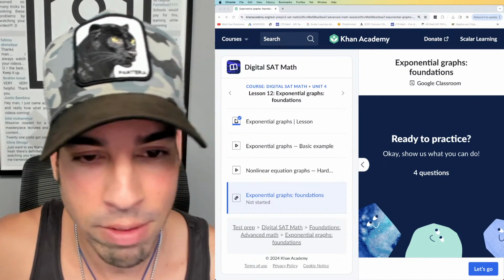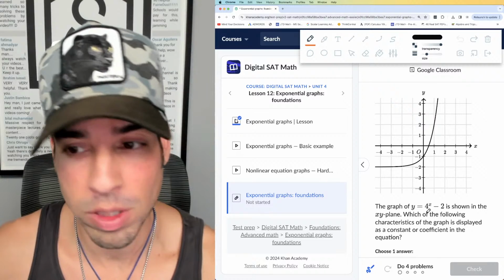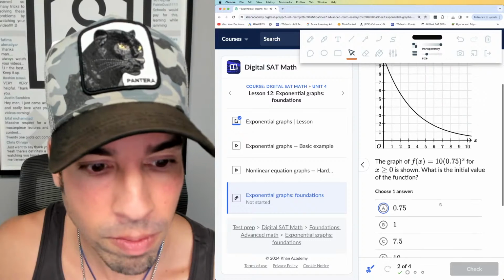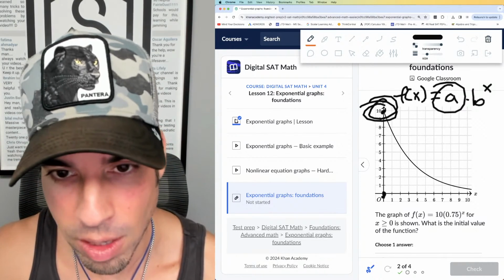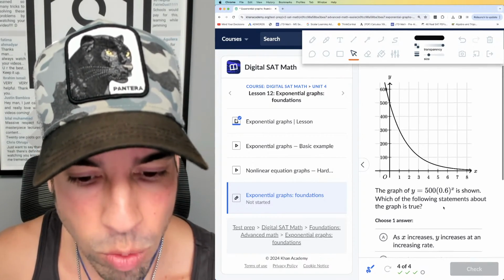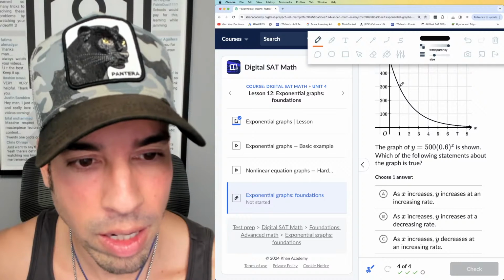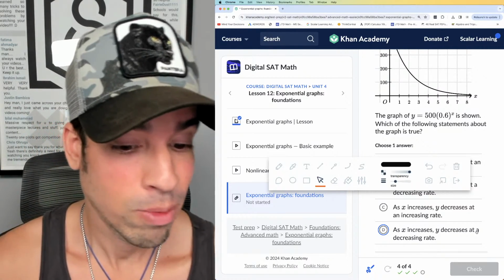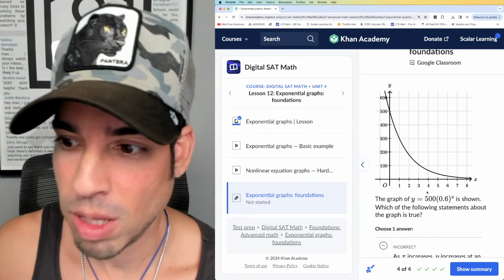SAT Math on Khan Academy: Exponential Graphs (Foundations)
If you are preparing for the math portions of the Digital SAT, watch Huzefa's breakdown of this category as he explains how to solve four practice problems. This video is all about Exponential Graphs. This is a MUST JOIN if you're aiming for a top SAT math score!

Timestamps:
00:00 Introduction
01:11 Question 1
02:30 Question 2
03:11 Question 3
03:50 Question 4

Full SAT Math Topic List:
Algebra
1. Solving Linear Equations and Inequalities
2. Linear Equation Word Problems
3. Linear Relationship Word Problems
4. Graphs of Linear Equations and Functions
5. Solving Systems of Linear Equations
6. Systems of Linear Equations Word Problems
7. Linear Inequality Word Problems
8. Graphs of Linear Systems and Inequalities

9. Ratios, Rates, and Proportions
10. Unit Conversions
11. Percentages
12. Center, Spread, and Shape of Distributions
13. Data Representations
14. Scatterplots
15. Linear and Exponential Growth
16. Probability and Relative Frequency
17. Data Inferences
18. Evaluating Statistical Claims

Advanced Math
19. Factoring Quadratic and Polynomial Expressions
20. Radical and Rational Exponents
21. Operations with Polynomials
22. Operations with Rational Expressions
23. Nonlinear Functions
24. Isolating Quantities
25. Solving Quadratic Equations
26. Linear and Quadratic Systems
27. Radical, Rational, and Absolute Value Equations
28. Quadratic and Exponential Word Problems
29. Quadratic Graphs
30. Exponential Graphs
31. Polynomial and Other Nonlinear Graphs

32. Area and Volume
33. Congruence, Similarity, and Angle Relationships
34. Right Triangle Trigonometry
35. Circle Theorems
36. Unit Circle Trigonometry
37. Circle Equations